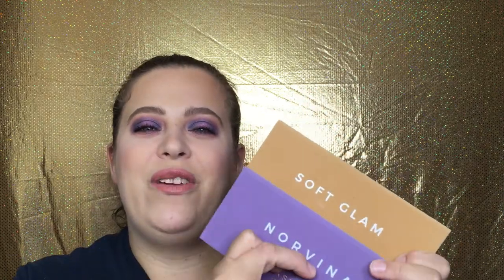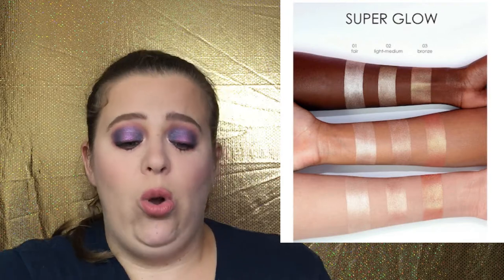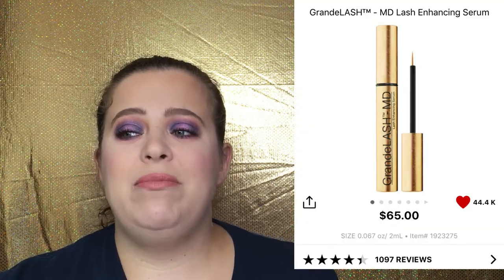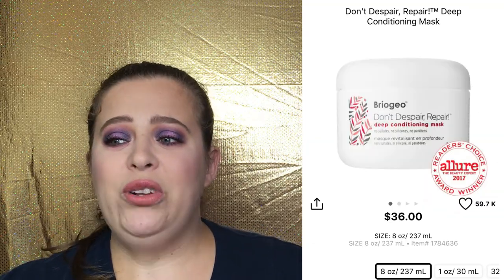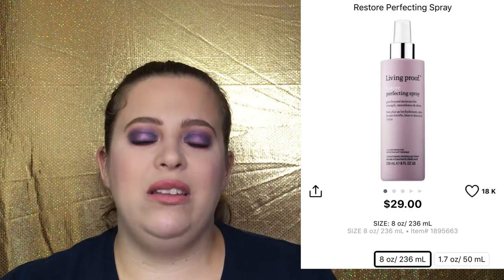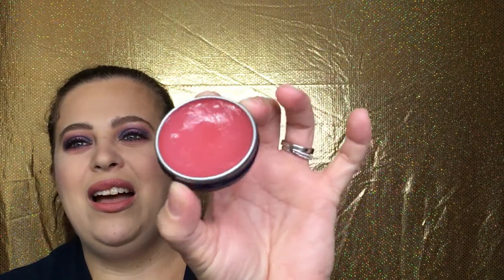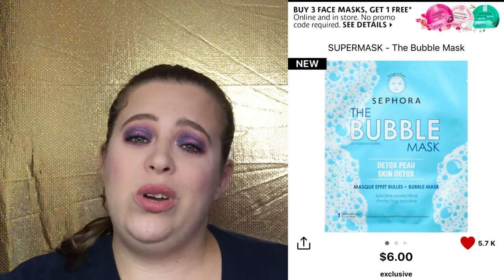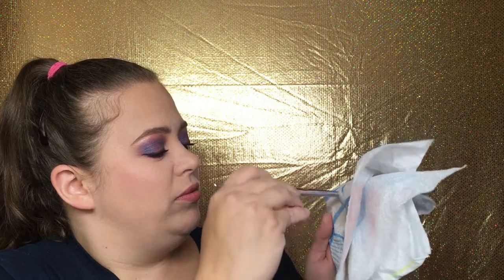Sephora VIB Sale 2018 Recommendations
Hey Guys!  In today's video I share my top items to stock up on and recommendations of what to pick up during the Sephora VIB Sale. The dates have been released and I'm making my wish list for the August Sale! What's on your list?

Sephora VIB Sale Dates:

Code: YESROUGE for online

Code: YESVIB for online

Code: YESINSIDER for online

Products Mentioned:
Norvina Palette
Soft Glam Palette
Violet Voss Flamingo Eyeshadow Palette
Natasha Denona Super Glow Highlighter
Buxom Lip Creme
ABH Lip Gloss
Fenty Beauty Lip Gloss
Grande Lash
Briogeo Hair Mask
Living Proof Restore Perfecting Spray
Tarte Lip Scrub
RoseBud Salve
Sephora Bubble Mask
Stila Glitter Mini Set
Cinema Secrets Brush Cleaner